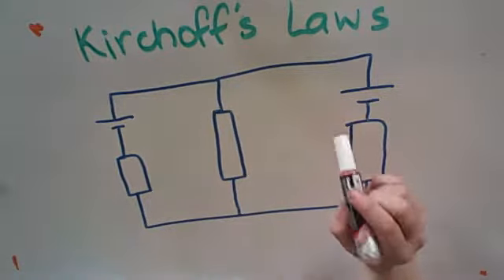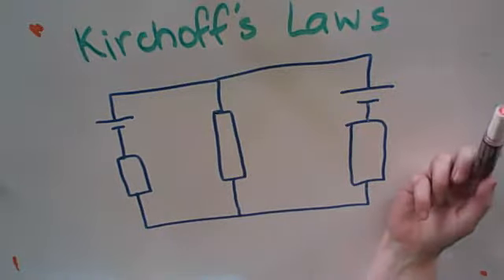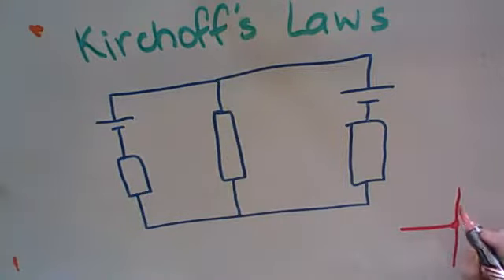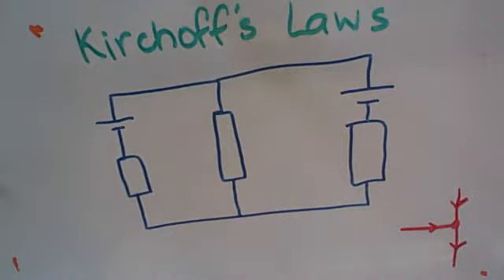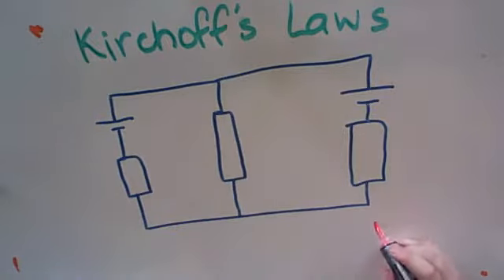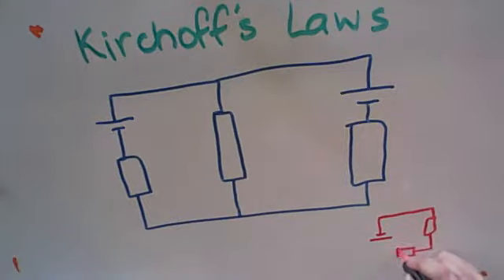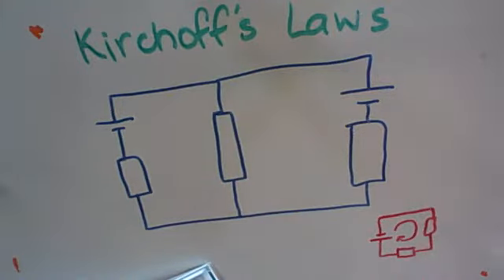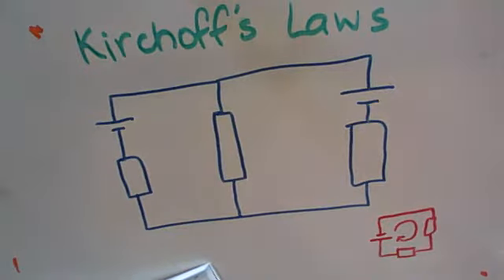3.6 wk 1.2 Kirchoff's Laws